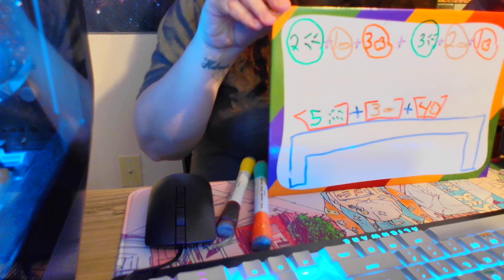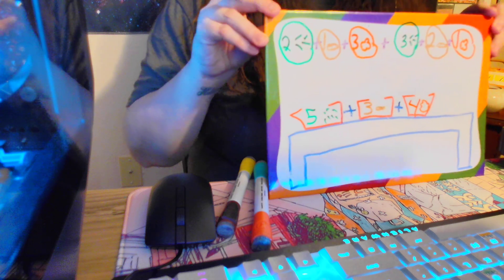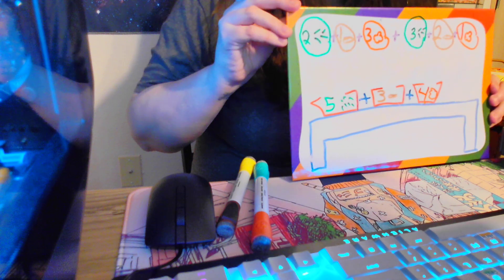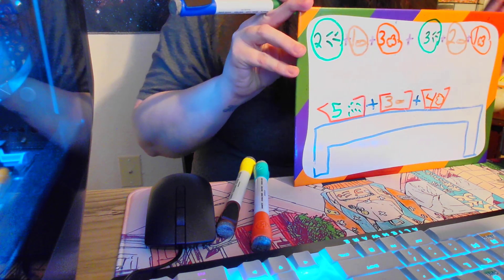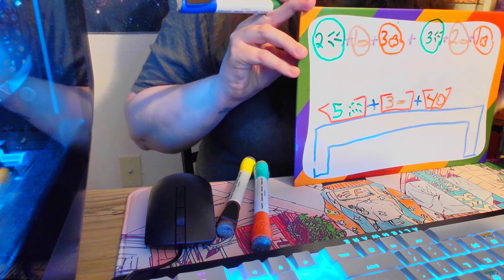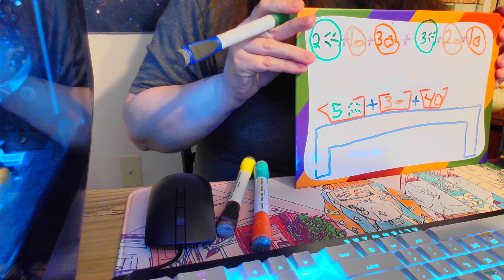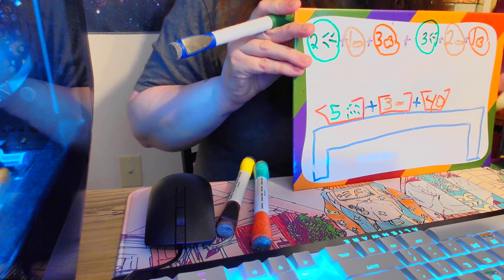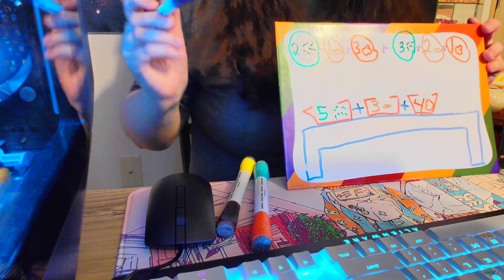Parenthesis video #4 Grouping things Together!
Hi Everyone!!!
Come and play with us! today we are learning about Parenthesis! It's easy! Today we are learning how to group things together. We will be using easy Algebra concepts to explain everyday activities like organizing the kitchen table for a meal.
Are you new to math? Need a little extra help? Our family is here for you!
Beginners, autism, ADHD, IEP kids, and everyone in between, this channel is for you! Learning threw play is how we get big ideals across! We tutor kids of all ages. Summer learning has never been more fun. Let's ace those pesky STAR TEST together! This stay at home, homeschooling mama is ready to play till we drop! I believe in you!
Math manipulatives,  math toys, playing with numbers.